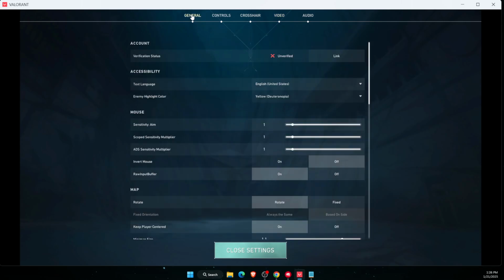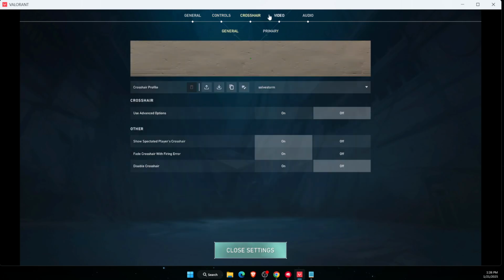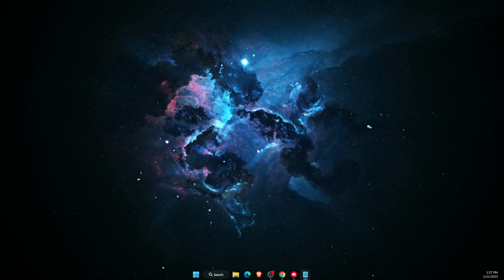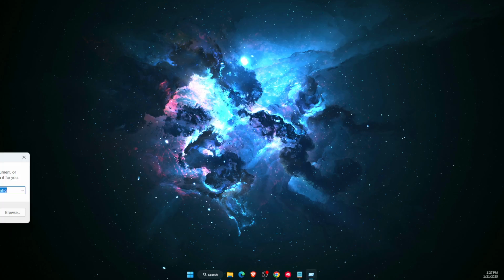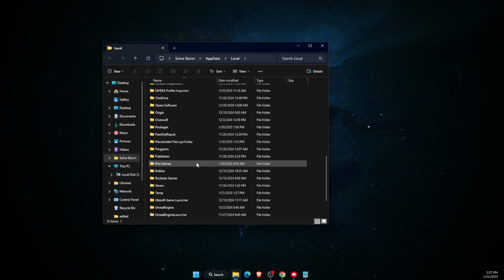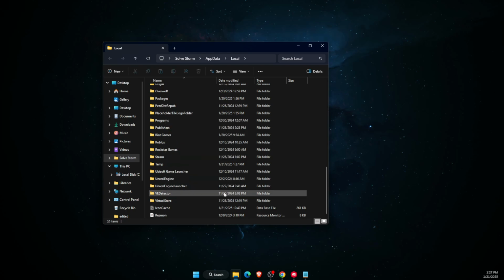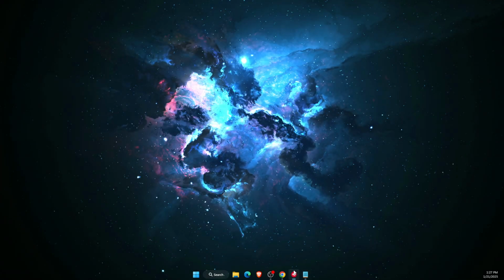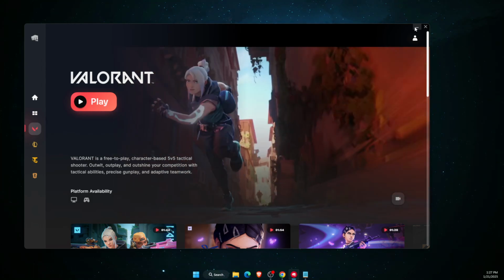How To Reset Valorant To Default Settings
In this video I show you How To Reset Valorant To Default Settings!